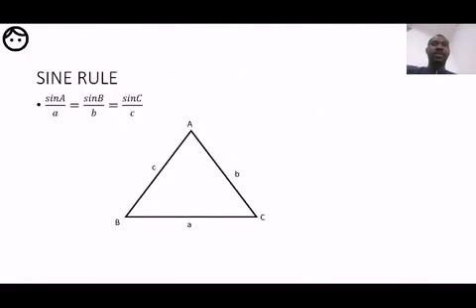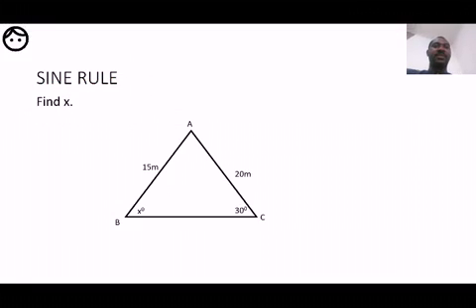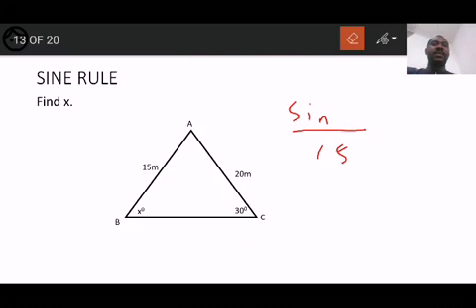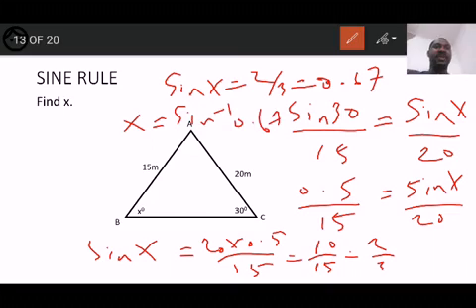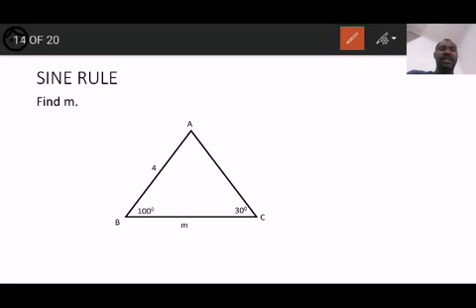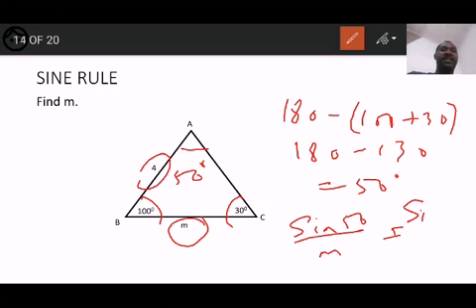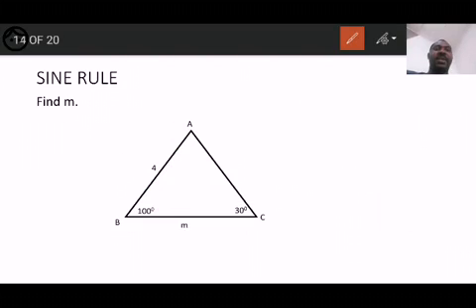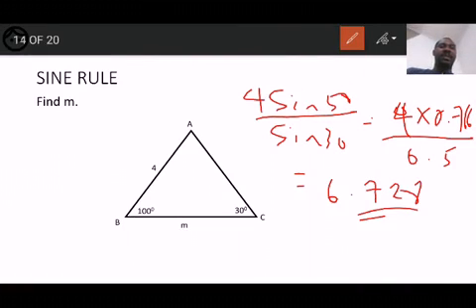Sine Rule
Learn how sine rule works